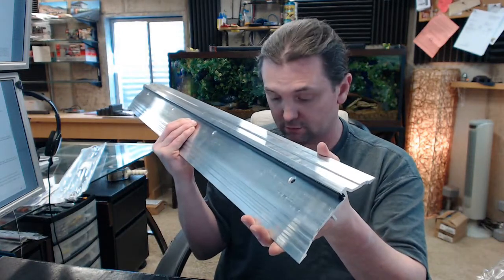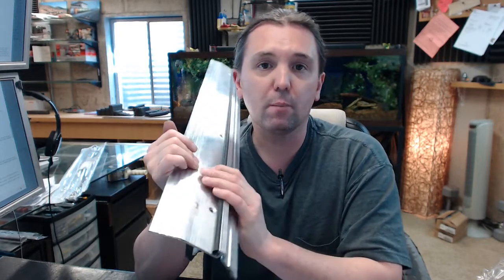National Guard Products 803S Mill Finish Aluminum Bump Up Style Threshold with Silicone Insert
This video is to bring you a closer look at the National Guard Products 803S.  This is a typical mill finish aluminum bumper threshold with a silicone insert.  This is what I will refer to as a bump up threshold; some people call it a latch track threshold or bumper seal threshold.  It is all correct and all of it applies.  This is probably in my experience, the one model that is one notch less common because of the dimensional properties of this item.  Here is what I mean.  5" wide is very common for a bump up style threshold.  What makes it a little bit less common is the 5/8" height.  Generally in a bump up style, we will see a 1/2" height only because if you have a typical hollow metal frame with a 3/4" undercut and a 5/8" threshold height might be a little too close or too tight possibly.  It has a 1" overall height and that is very common.  I like these a lot because they give such a positive seal against the face of the door and you know that when the door is closed, you have it sealed.  You can even put a door sweep out here and I like that idea because lets stop the weather at the outside of the door rather than on the underside of the door.  So adding a door sweep out here is something that I like to do a lot.  Latch track threshold, why is it called that?  That is a reference to the profile that you see right here.  While it doesn't really apply to a 3' threshold, it certainly could to a 6' threshold.  Latch track threshold is this.  A big box store and the back wall has three pairs of emergency exit doors and each of those doors has surface vertical rod exit devices on them. They can take that bottom latch of the surface vertical rod exit device and use this profile as the strike and that is crucial because what it allows you to do is to not interrupt your seal at the bottom with having to install a strike plate and is why you are going to see this.  Emergency exit doors typically don't need to comply with handicap requirements because it is not a point of public access but the point of the matter is that the latch track for that purpose alone.  Most bump up thresholds are going to be compliant with that although not all.  You get some that are very short in their height and that ability to be a latch track threshold goes away.  I like the National Guard product because of the almost serrated edge at the bottom and that really bites into the concrete and keeps it from moving but really all you have are screws holding it down.  Speaking of screws, they are included in a complementary finish and look like a #10 x 1-1/2" flat head wood screw.  This comes in a dark bronze finish as well.  803S and the S means silicone, V would be vinyl, I believe you can get this in N for neoprene.  This is available in neoprene, pile which is a small bristle, and then silicone.  It is also available in the dark bronze.  Also available in all of the common lengths.  If you have need for a custom length, by all means let us know by ordering the next longest piece or pieces and indicate in the comment field what length you would like for us to cut the material back to.  The reasoning is if you had to cut this 48" piece down to say 42", you would eliminate that countersink that is there and the next one is all of the way over here.  If you order a custom length, we will not only give you the countersink the proper distance from the edge, but the proper center to center as well.  It is normal for the seal to ship loose.  It will look like this.  There are two ways to put this seal in and there is one way that is all but impossible to slide in but if you turn it over because the profile of the silicone insert is not symmetrical, it will slide right in.  Not that it will come out because obviously it will be captured by the frame, but what you might want to do is put a little crimp at one end to put to prevent any sort of lateral movement.  It is not an issue as they really don't move at all.  I'm partial to National Guard and this threshold is a reminder why.  This is heavy.  This threshold itself weighs 1.4 lbs and it is just a 3' piece of aluminum.  That means the extrusion is thick.  That sort of exposure that I have had to National Guard in terms of the heavy nature of the product line of thicker extrusions runs across their entire product offering If you have at least an occasional need for weatherstripping, by all means familiarize yourself with that product catalog because the name National Guard Products is synonymous with all things commercial weatherstripping related.  Not only thresholds, but door sweeps, perimeter gasketing, material made of aluminum like this, stainless steel, and architectural bronze as well.  If you have any questions on the National Guard 803S bump up style or latch track threshold or any other National Guard product, please feel free to reach out to us. Thank you.